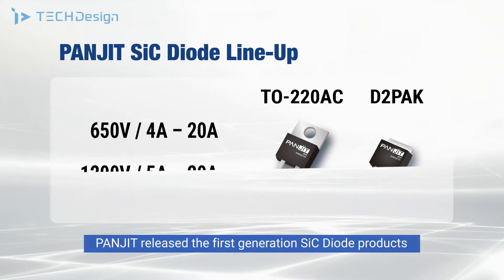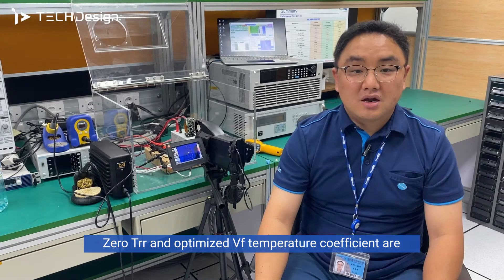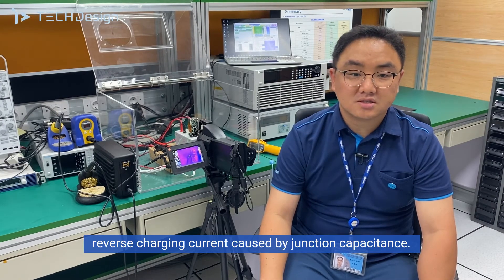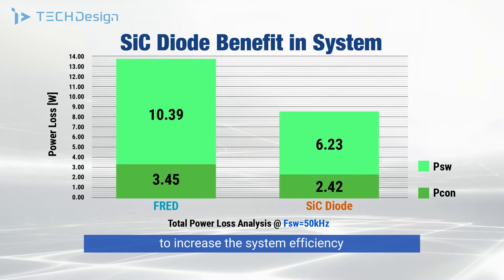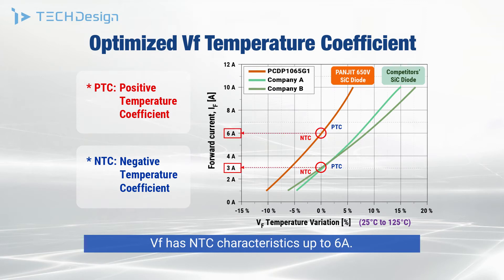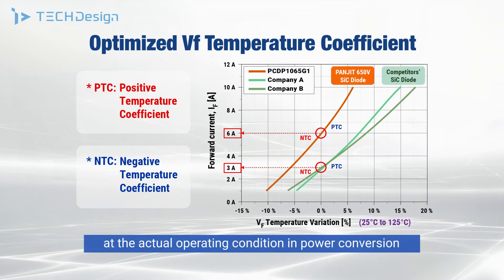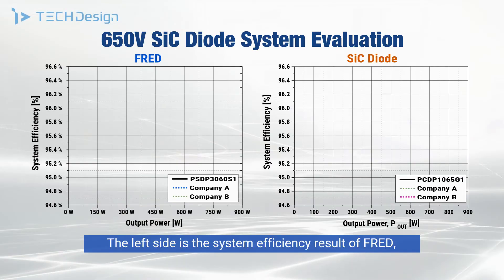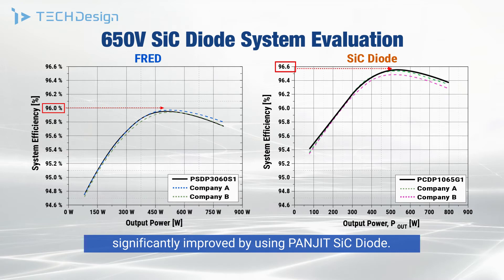PANJIT's New 650V and 1200V SiC Schottky Barrier Diode Video Introduction. ✕ TECHDesign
PANJIT and TECHDesign cooperated a video, which is introducing PANJIT’s new product, SiC Diode.
PANJIT Semiconductor launches latest family of 650V and 1200V SiC Schottky Barrier Diodes, which provide superior switching performance and higher reliability over silicon-based devices. PANJIT Semiconductor's newly released product family of 650V and 1200V SiC diodes are packaged into through hole type TO-220AC package while the current ratings are ranged from 4 Amperes(A) to 20 Amperes (A).

PANJIT’s SiC Schottky Barrier Diodes provide zero reverse recovery current, low forward voltage drop, temperature independent switching behavior, high surge current capability, and excellent thermal performance. In addition, silicon carbide technology can provide lower conduction losses and deliver stability and high ruggedness throughout -55°C to +175°C operating temperature range.

The new SiC Schottky Barrier Diodes are aimed for engineers designing power conversion circuits for various applications including PV inverters, EV charging pile, industrial motor, telecom and server power supplies, and home appliance where they are facing challenges to deliver smaller footprints at higher system efficiencies. PANJIT Semiconductor offers 650V and 1200V SiC Diode as the ideal solution for next-generation power system designs.